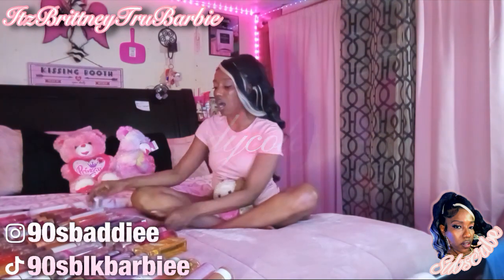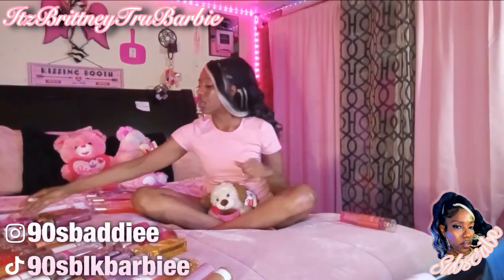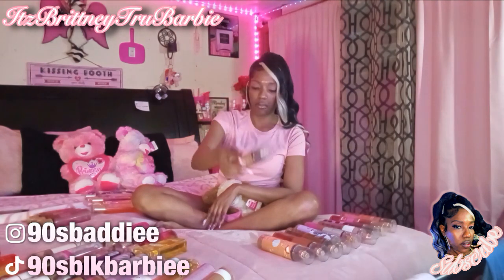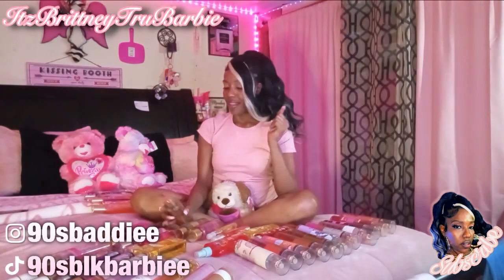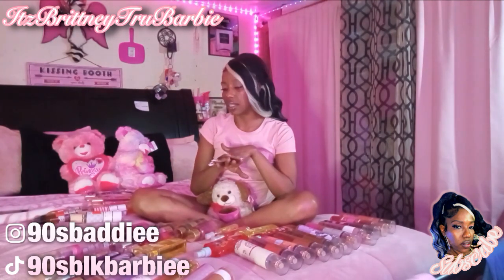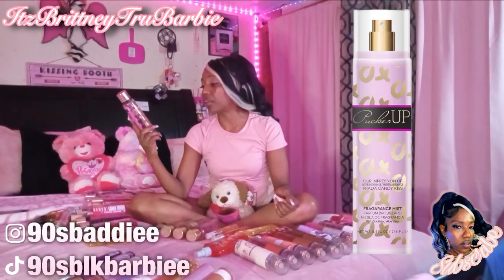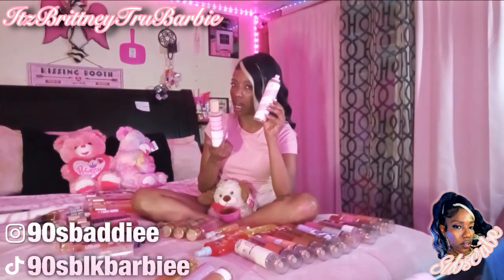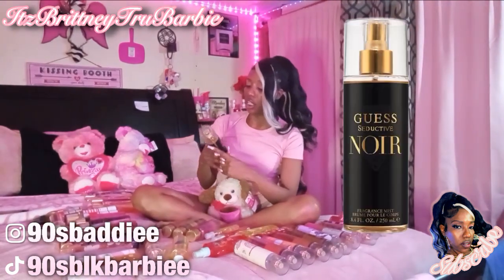🩷My Body Spray Collection 2024🩷fragrance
This is my collection of body sprays as of 2024. about 10 of those consist of Bath and body works, and about 6 bodycology. there are other sets in the collection as well, like body fantasies, and other brands such as Bellamoure collection and others. you also might recognize fragrances from your favorite celebs as well.